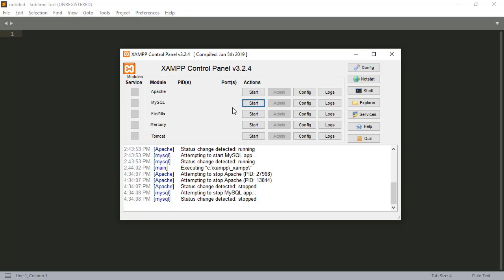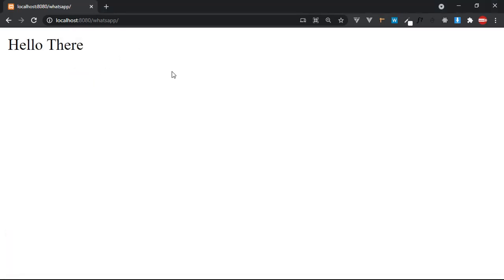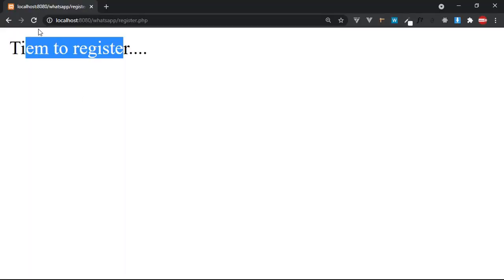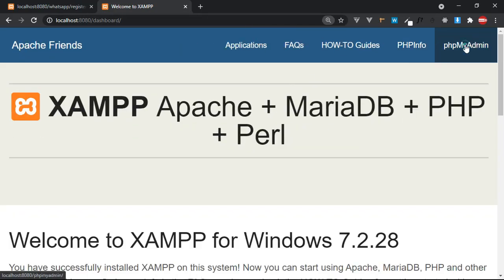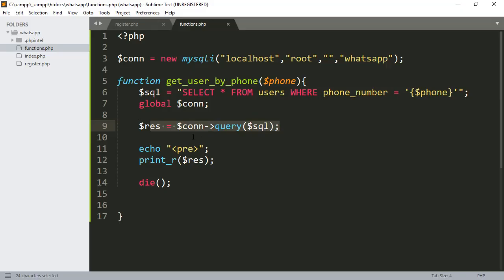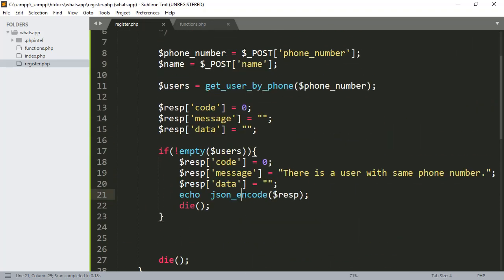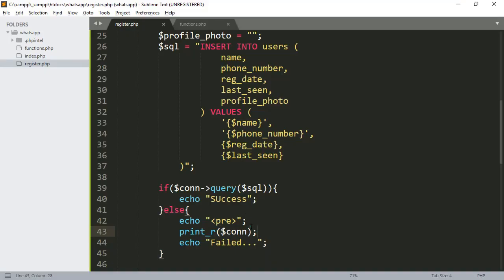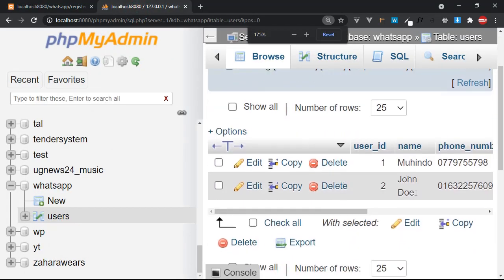PART 4. Complete WhatsApp Chat App clone - Using PHP backend 2021 tutorial